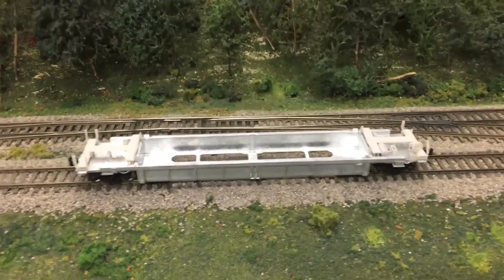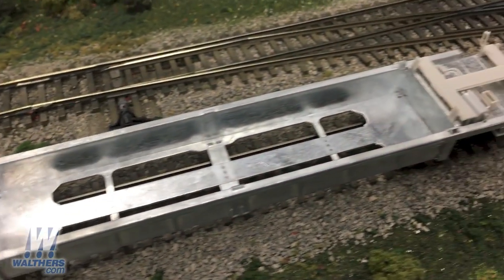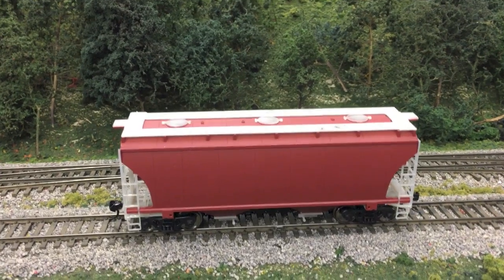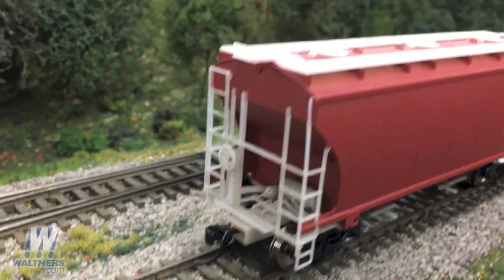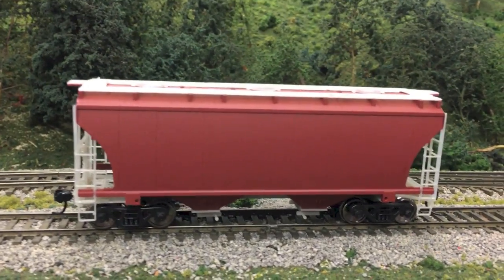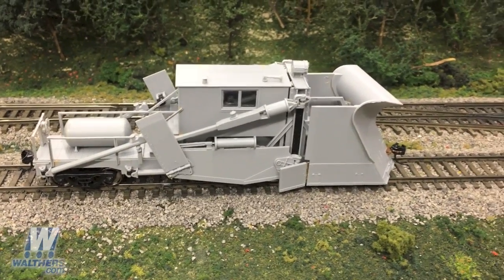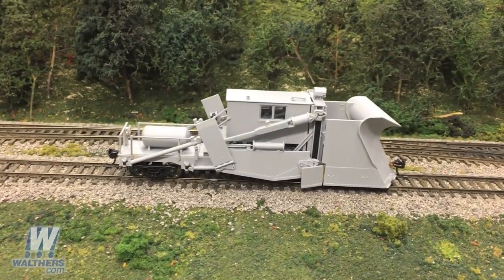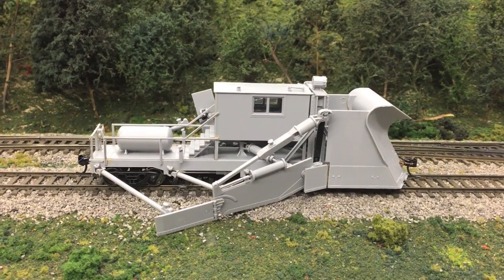Walthers Update 85 – Walthers NMRA National Train Show Rolling Stock Announcements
At the 2017 National Train Show in Orlando, Florida, the newly tooled WalthersProto® Jordan Spreader was a hit with attendees. New WalthersMainline® 50' AAR Mechanical Refrigerator Car, 39' Trinity 3281 2-Bay Covered Hopper and Thrall Rebuilt 40' Well Car were very popular too. See preproduction samples of these cool cars in this video.